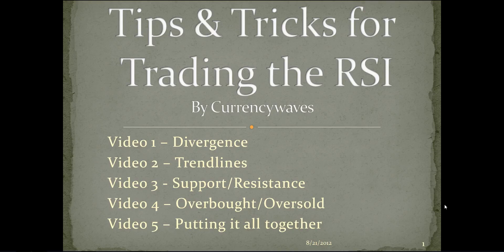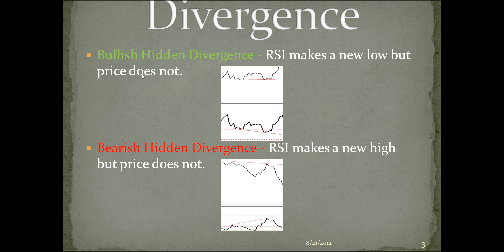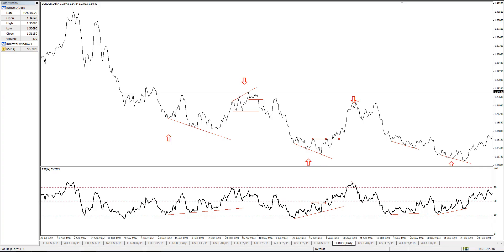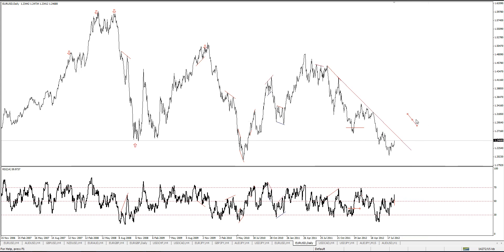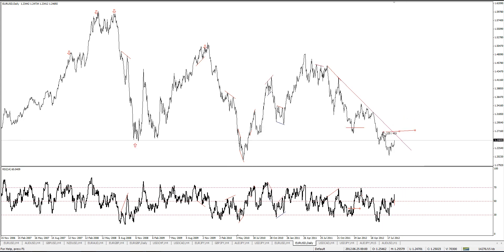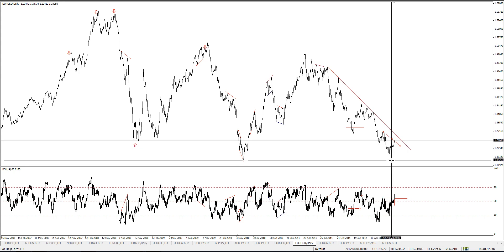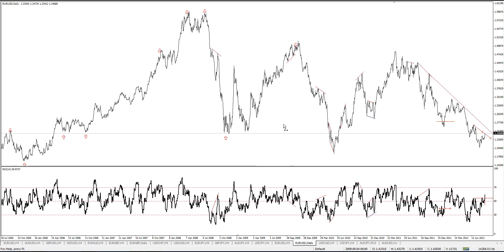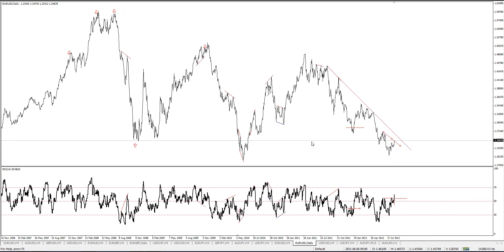Relative Strength Index (RSI) Divergence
Learn to use the Relative Strength Index (RSI) and see how to spot Bearish Divergence, Bullish Divergence and Hidden Divergence.